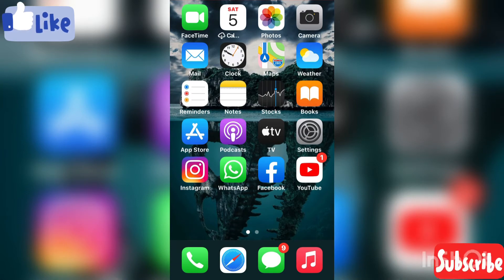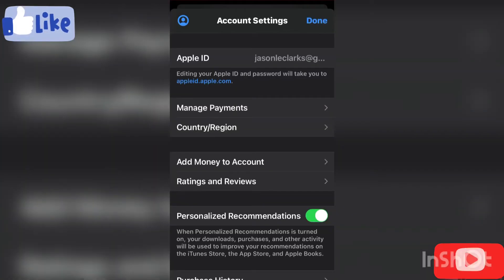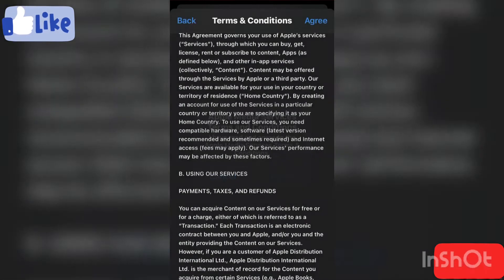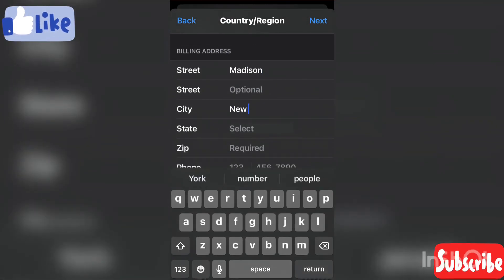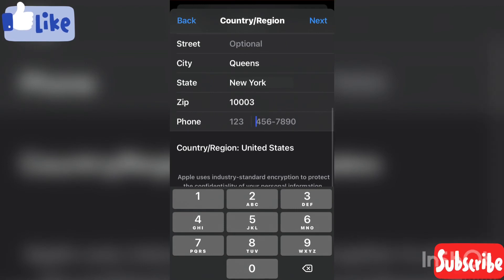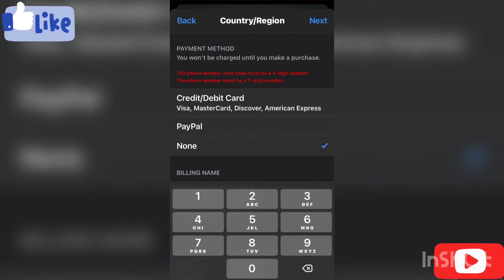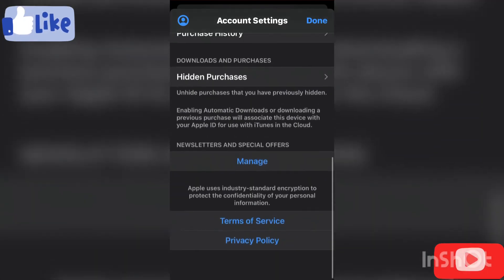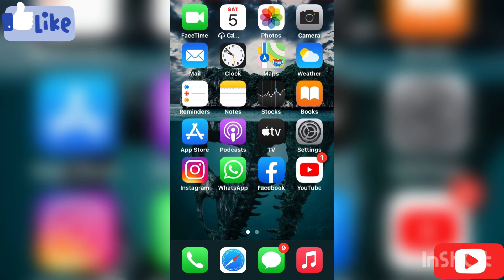Change your iPhone location (Apple ID) 100 percent working 2021!!!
Change your iPhone location (Apple ID)
100 percent working 2021!!!
In this video, you’ll learn how to change your location (country/region) on any iOS device. If you need an in-depth tutorial on how to change your location COMPLETELY without any jailbreak then we’ve got you covered, just hit us up in the comments.

how to change app store country on iphone, how to change app store country without credit card, change app store country, How to change app store country.

change iphone location no jailbreak,
change iphone location free,
change iphone location ios 14,
change iphone location to usa,
change iphone location without jailbreak,
change iphone location settings,
change iphone location with vpn,
change iphone location app,
iphone location change,
iphone change your location,
change iphone backup location windows 10,
change iphone backup location,
change bumble location iphone,
change iphone backup location mac,
bigo location change iphone,
change iphone backup location windows 7,
how to change iphone location to china,
change current location iphone,
change iphone backup location mac catalina,
change iphone location for apps,
change iphone location for snapchat,
vpn change location iphone free,
change find my iphone location,
iphone backup file location change,
change location for iphone,
change gps location iphone,
pokemon go change location iphone,
how to change iphone location,
how change iphone location,
how to change iphone location with 3utools,
how to change iphone location to india,
how to change iphone location to uk,
how to change iphone location to us,
how to change iphone location with pc,
how to change iphone location without jailbreak,
change iphone location itools,
iphone how to change your location,
change location iphone jailbreak,
change location mobile legends iphone,
bigo live location change iphone,
change iphone location manually,
change my iphone location,
change netflix location iphone,
change iphone location on mac,
change location on iphone,
change location on bumble iphone,
change location on tinder iphone,
change location on iphone vpn,
change location on iphone without jailbreak,
change location of iphone backup,
change location on iphone free,
change phone location iphone,
how to change iphone location to philippines,
change your phone location iphone,
changing iphone location,
iphone app store location change,
iphone snapchat location change,
change store location iphone,
change location snapchat app iphone,
tinder location change iphone,
how to change iphone location to usa,
change iphone location vpn,
how to change iphone location without vpn,
change iphone location without computer,
change iphone location without jailbreak ios 14,
change iphone location with jailbreak,
change iphone location with xcode,
change iphone location xcode,
how to change iphone x location,
change your iphone location,
how to change iphone 6 location,
how to change location iPhone 7

Musician: @iksonmusic